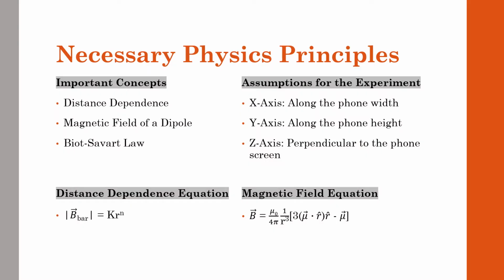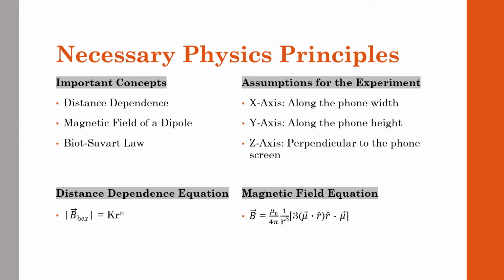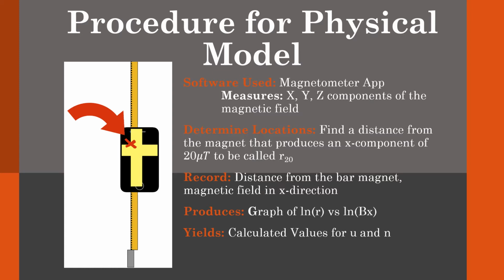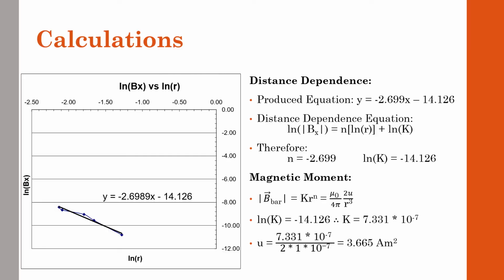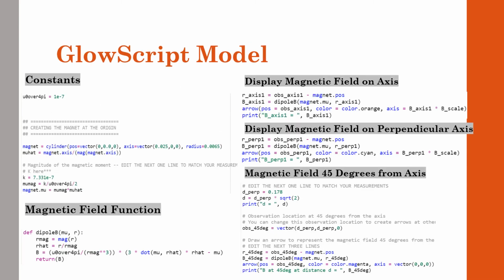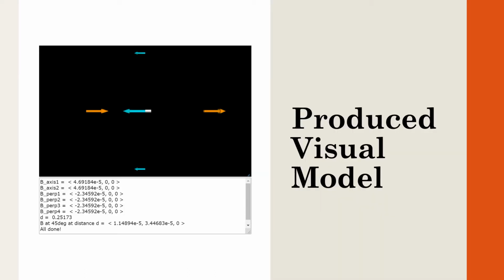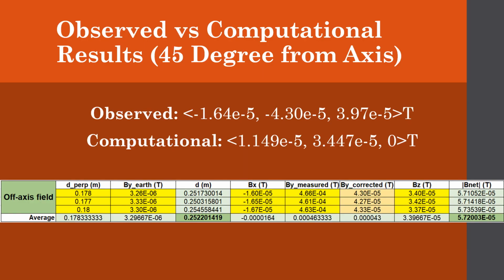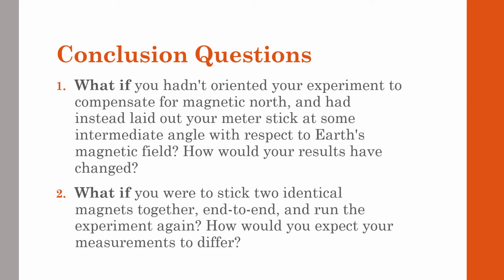2212 Lab 3